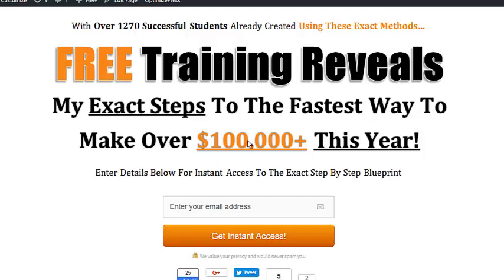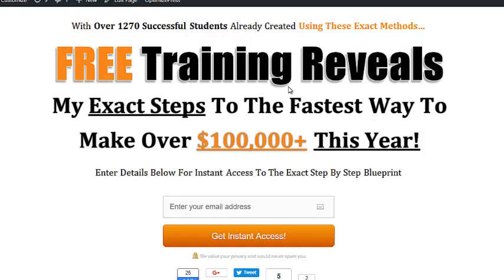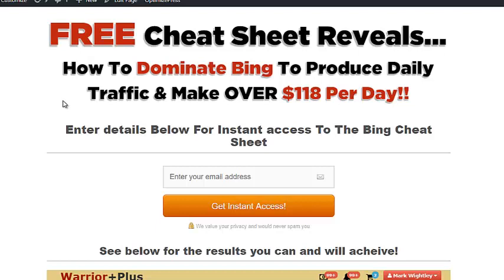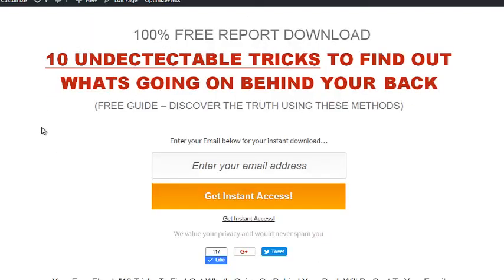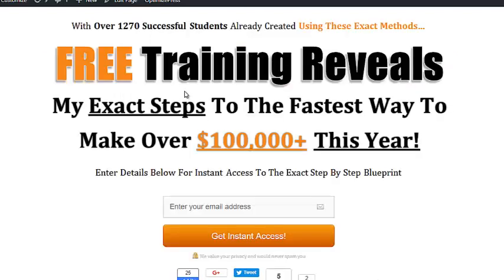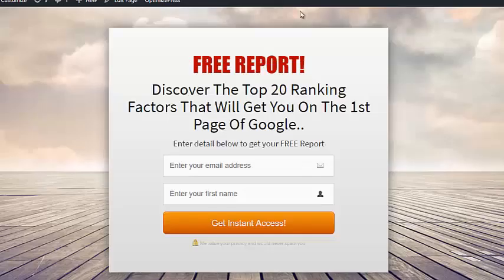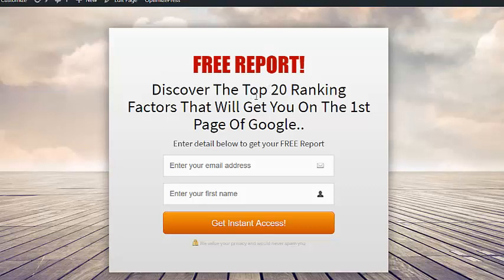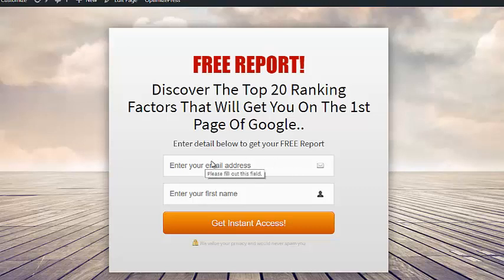My Top 3 Landing Page Designs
to read the post and learn more cool tips and tricks.

If you wanted over 2860 free email swipes files that are proven to convert plus a full training video on increasing open rate and click throughs then head